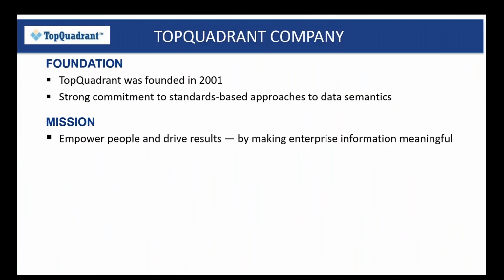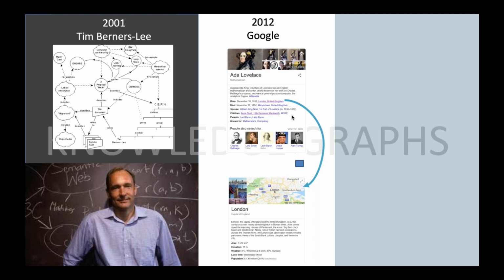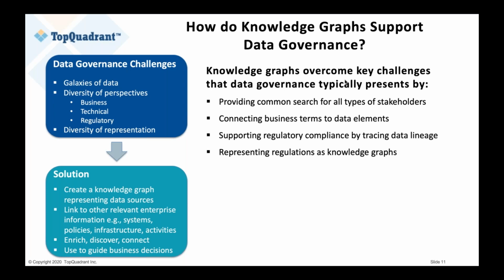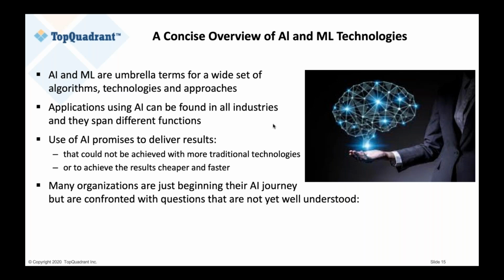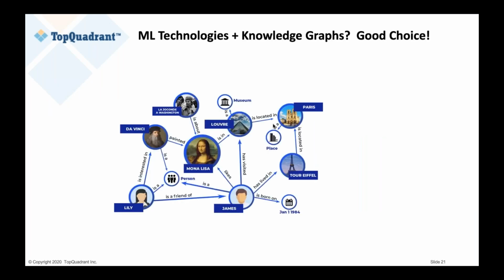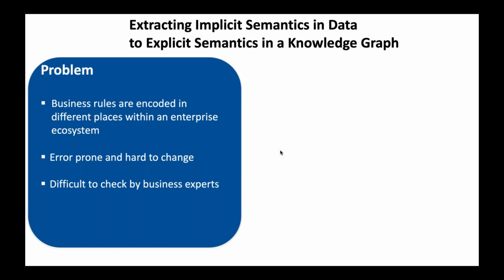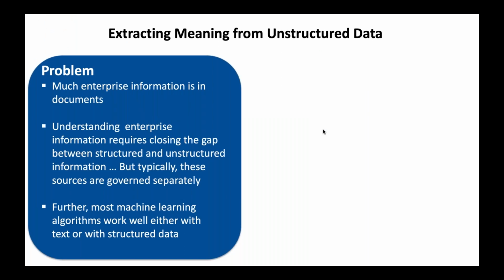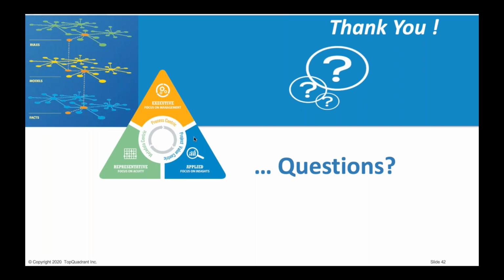How Implementing Data Governance with Knowledge Graphs Enables Enterprise AI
Artificial Intelligence (AI) and Machine Learning (ML) are umbrella terms for a wide set of algorithms, technologies, and approaches that make software seem “smart.” It is now commonly understood that knowledge graphs can help with many enterprise needs such as addressing key challenges of data governance. It is also becoming widely accepted that Knowledge Graphs are excellent at guiding and focusing ML and at serving as a unifying fabric for different AI algorithms.  In this webinar we:
• Provide a brief history of Knowledge Graphs
• Demonstrate how they address key challenges of data governance
• Give a concise overview of AI and ML technologies
• Discuss how knowledge graphs provide a powerful platform for both integrated data governance and strategic enterprise AI/Machine Learning
• Showcase specific real-world examples of how knowledge graphs support rules and learning that add new knowledge that can support further learning in a virtuous cycle